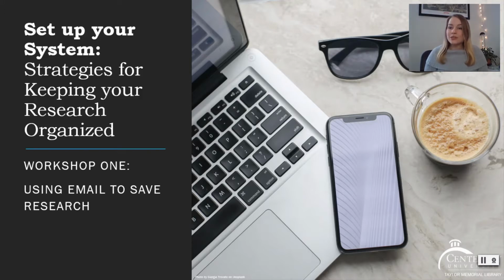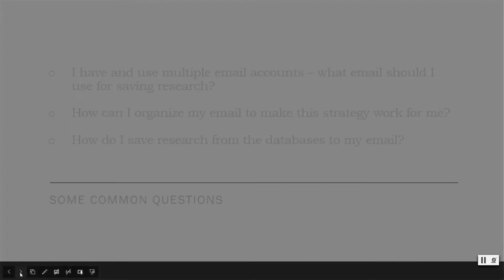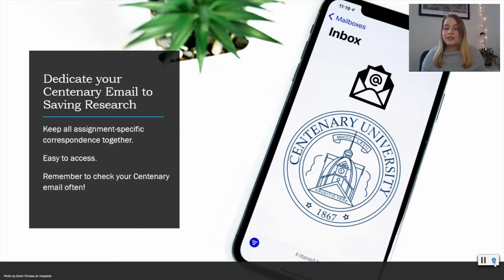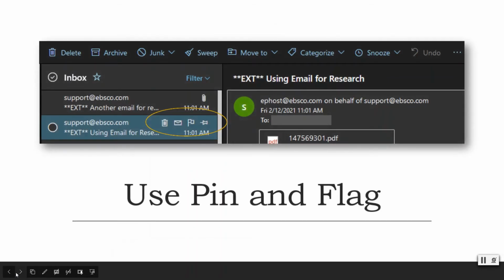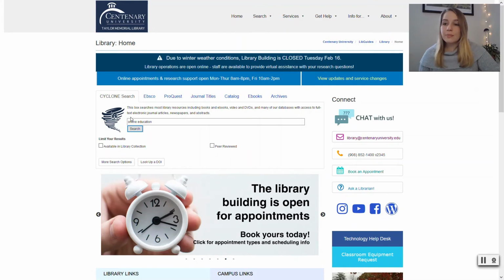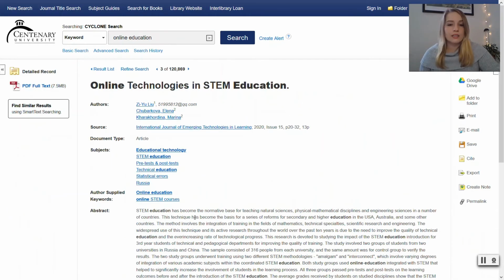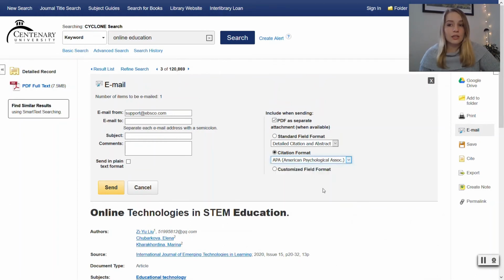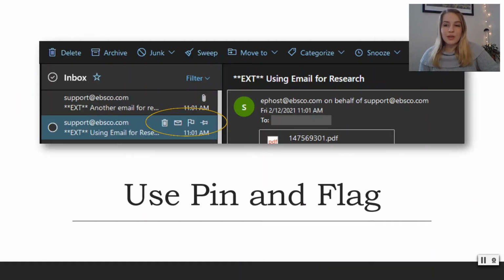RESEARCH STRATEGIES | Using Email to Save Research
Hello! This is the first of three bite sized workshops for the Spring 2021 semester dedicated to setting up a personal system for staying organized during the research process. Today we are talking about the Send to Email strategy for saving research.

Keep all of your resources in the right place by attending one or more workshops in the series Set up your System: Strategies for Keeping your Research Organized! If you prefer working on your computer (instead of sorting through printed articles), you’ll learn a lot of great tips to save and store your research!
1. Using Email to Save Research
2. Connecting Databases to your Google Drive
3. Permalinks: When, Where & Why to Use Them

Ready to step up your researching skills? Follow taylormemoriallibrary​, researchtiptuesday​, and TMLtube​ on Instagram for extra tips and tricks!